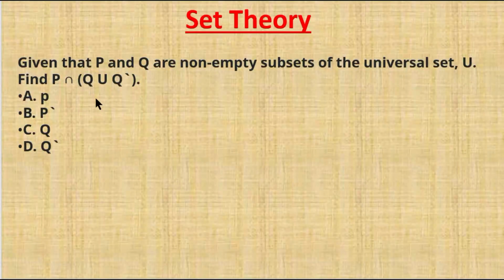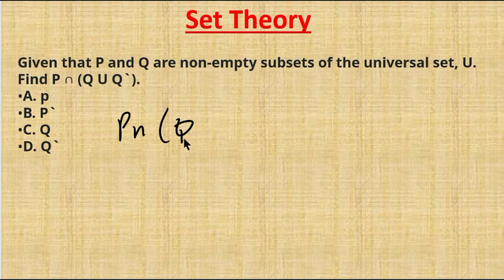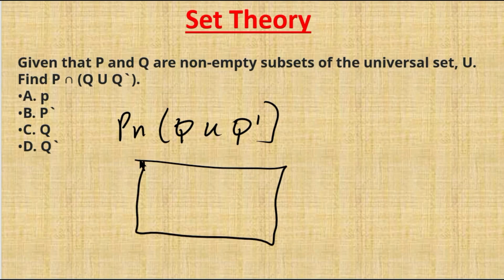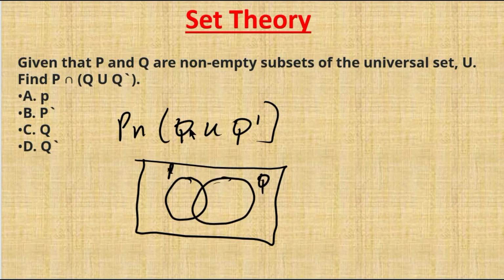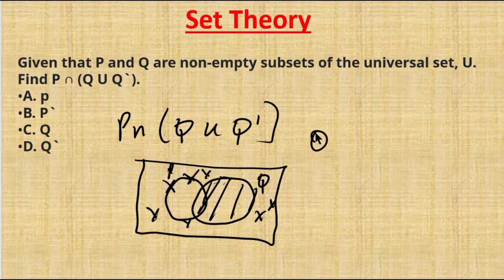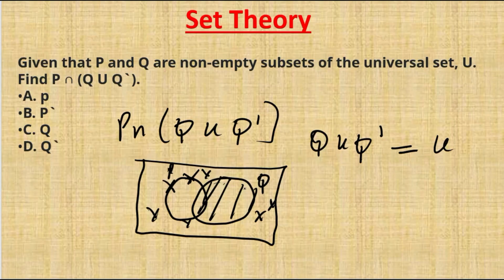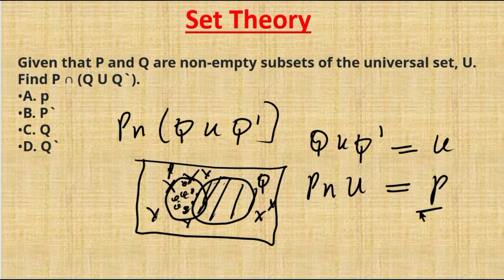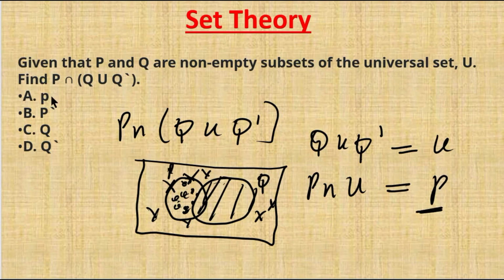Solve Set Theory Questions Easily | Find P∩(Q∪Q′)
In this video, you will learn how to solve set theory questions easily using a simple step-by-step method. We solve the expression **P∩(Q∪Q′)** by applying the rules of **intersection, union, complement, and universal sets**.

This lesson is perfect for beginners, secondary school students, WAEC, NECO, JAMB, GCSE, and anyone preparing for mathematics exams.

Topics covered:
• Universal set rules
• Simplifying set expressions quickly

Watch to the end and improve your understanding of set theory with this easy example.